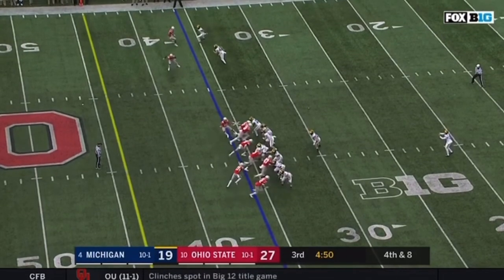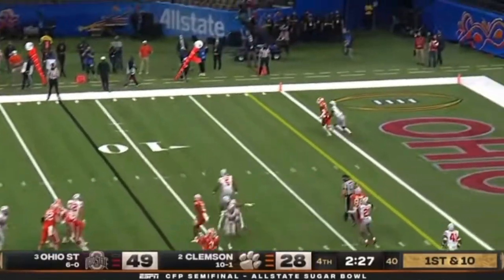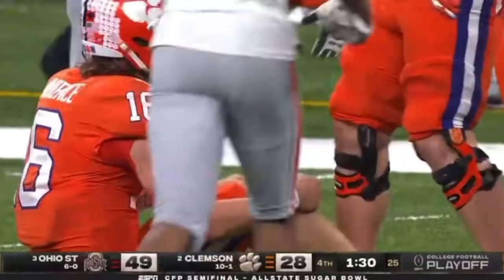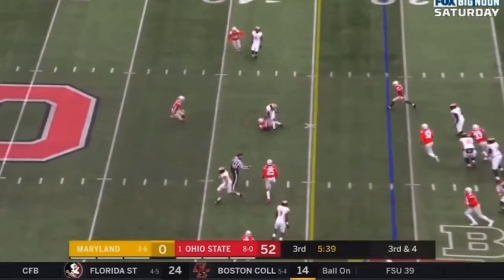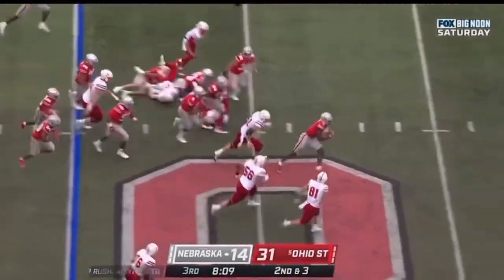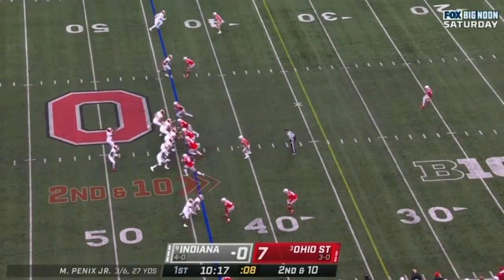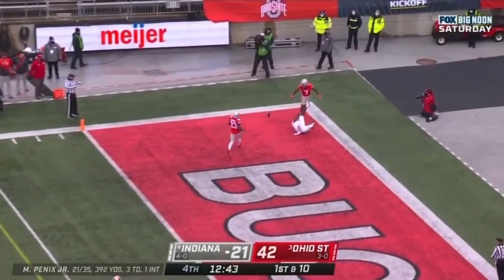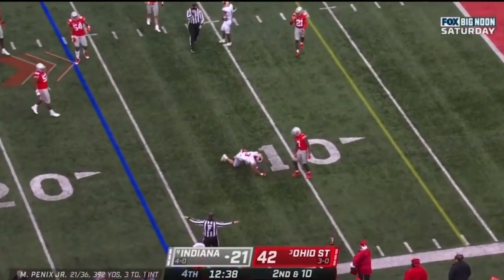Sevyn Banks is in the portal! Ohio state career highlights!